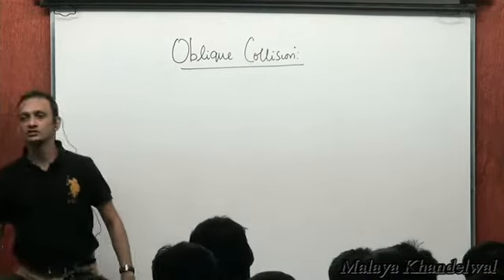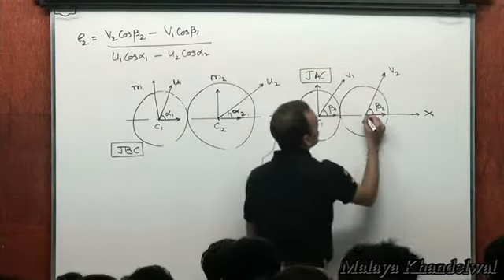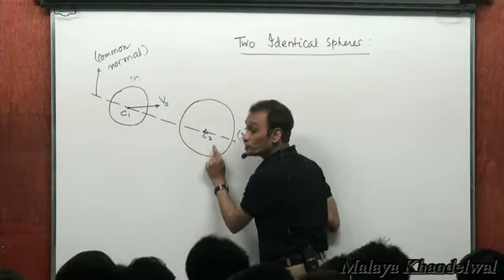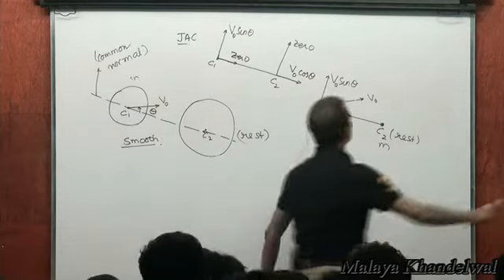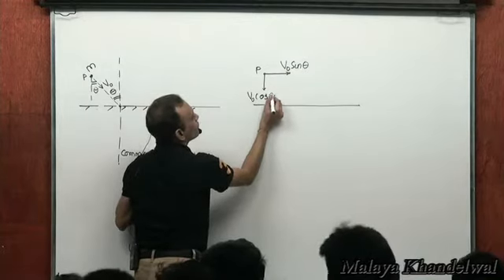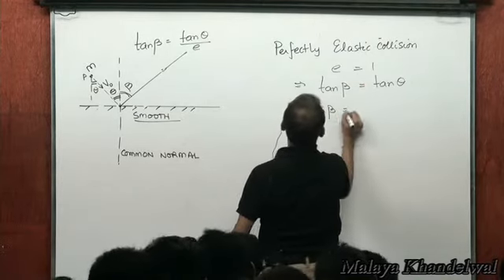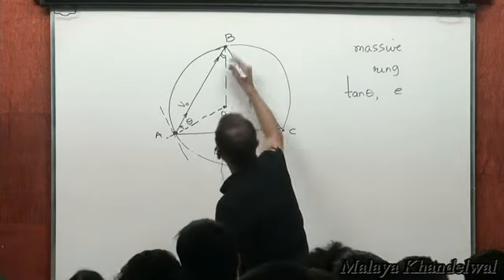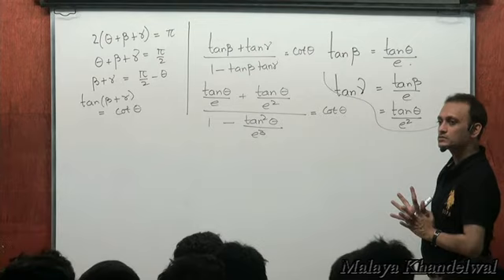Collision Concept Class 1B